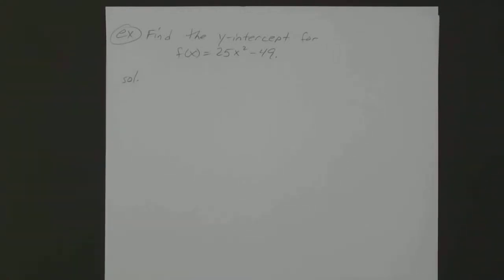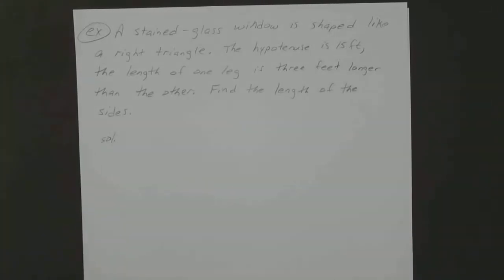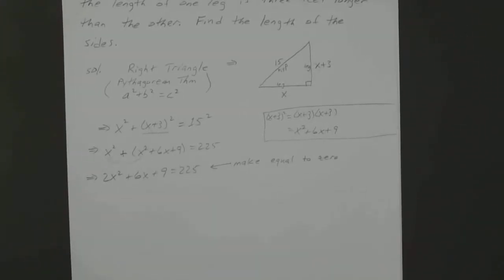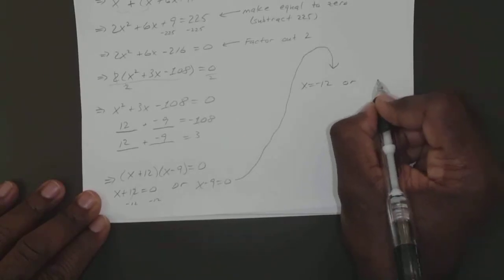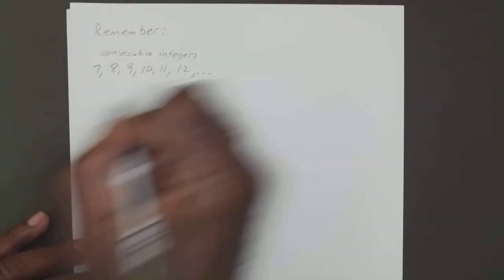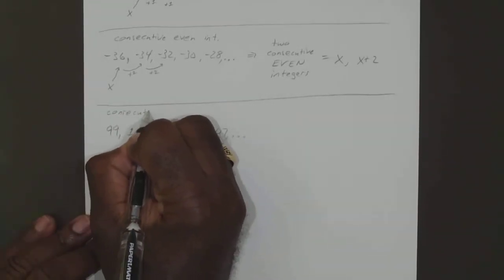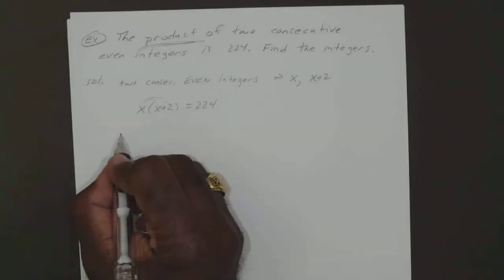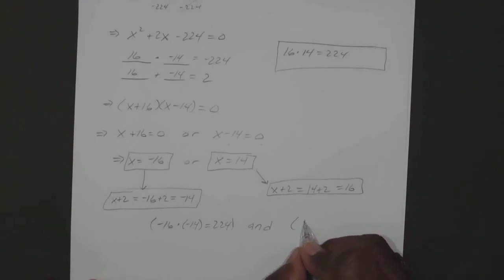1000 Class 16C